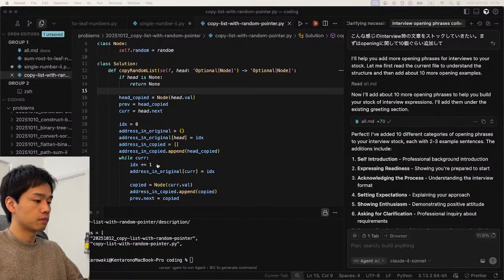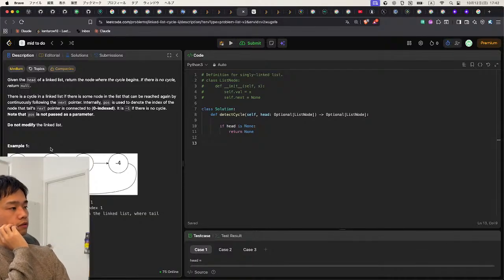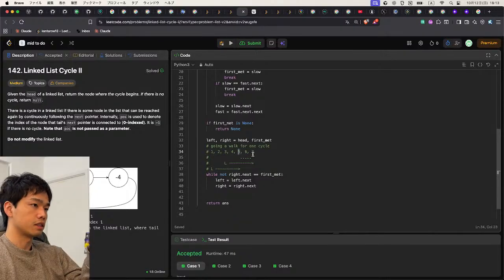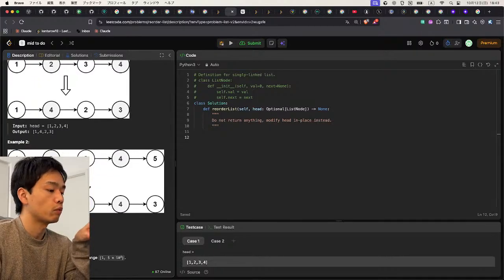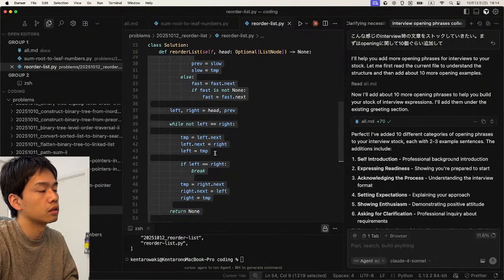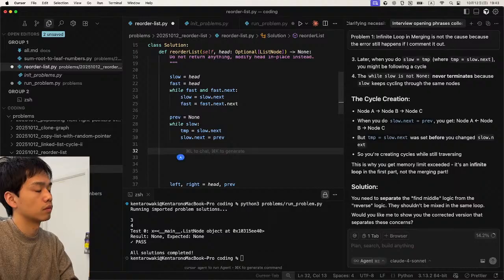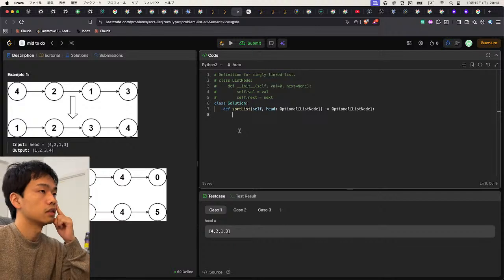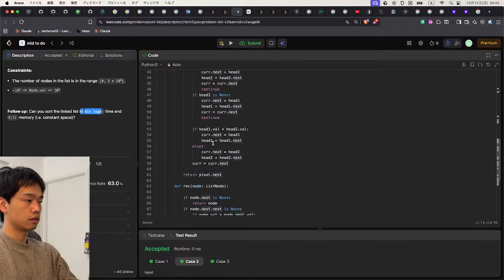Speaking Practice #107 | solve coding problems